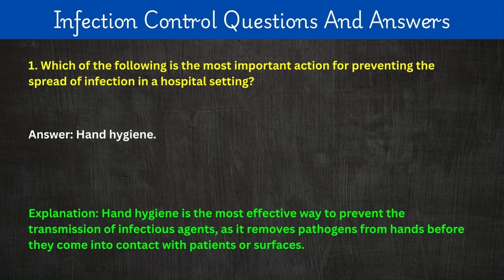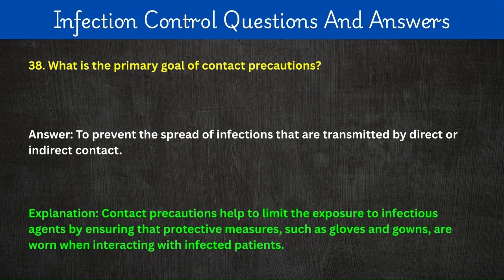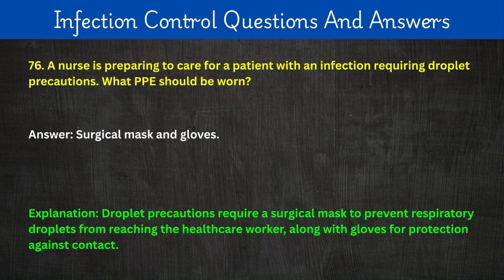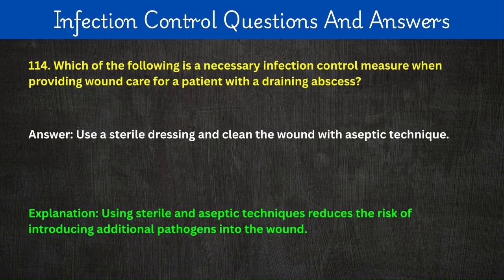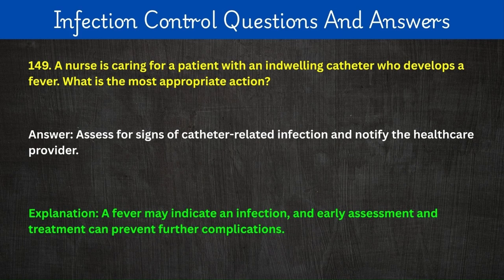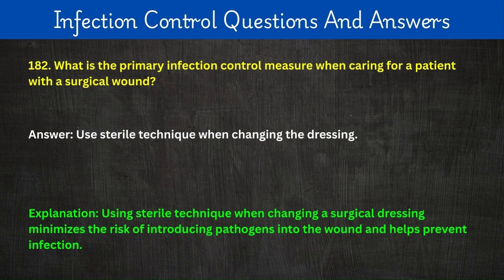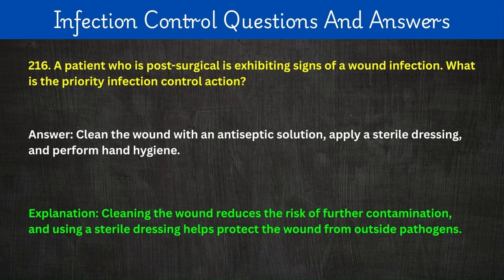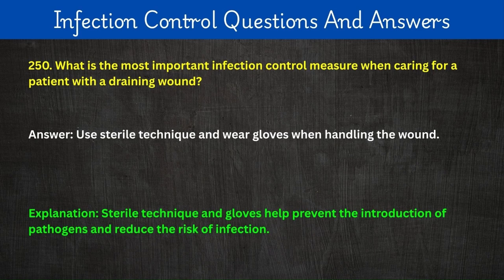Think You Can Pass NCLEX Infection Control? Prove It with These Must-Know Questions & Rationales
Are you ready to Pass NCLEX with confidence and boost your clinical knowledge?
In this video, we bring you Part 6 of our NCLEX Review series, focusing on the most high-yield Infection Control Questions and rationales to help you master the nursing licensure exam. Whether you're currently in nursing school, preparing for the NCLEX, tackling Prometric exam questions, or simply looking to strengthen your clinical practice, this video is packed with valuable insights. We’ve designed it to support your journey on how to become a licensed practical nurse, how to become an LPN, or even how to become an LVN depending on your path.

This episode includes 250 NCLEX-style Infection Control Questions and Answers with detailed rationales to ensure you not only learn the correct answers but also deeply understand the why behind them. These are the kinds of nursing questions that come straight from real-world scenarios—critical knowledge for the NCLEX exam, Saunders NCLEX examination questions review, or any other nursing exam prep.

Topics covered include:

Hand hygiene protocols

Isolation precautions

Infection prevention in healthcare settings

Real-life clinical scenario questions for NCLEX Prep

If you're serious about passing your Nursing Exam, whether you're aiming for the NCLEX-RN, NCLEX-PN, or international licensing like the Prometric, this is the NCLEX Study Guide you need.

💬 Got questions or want to share your study tips?

Your journey to becoming a confident, licensed nurse starts here. Let’s get started and pass the NCLEX together!